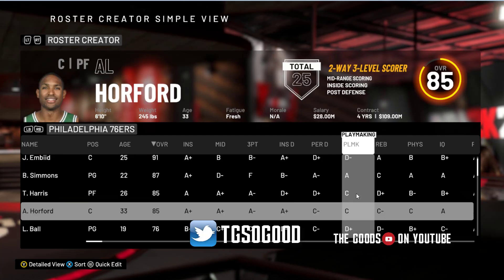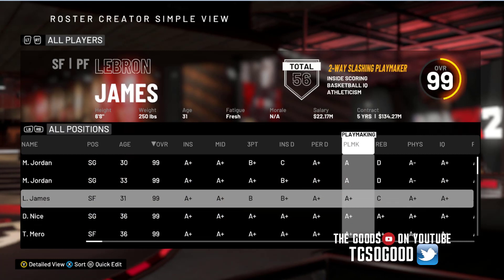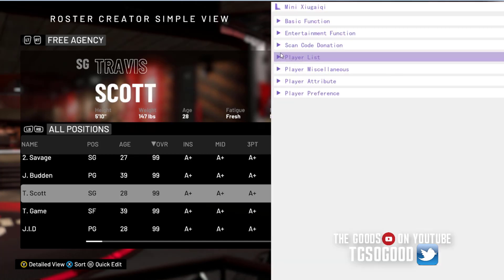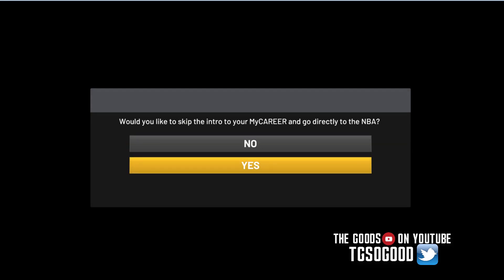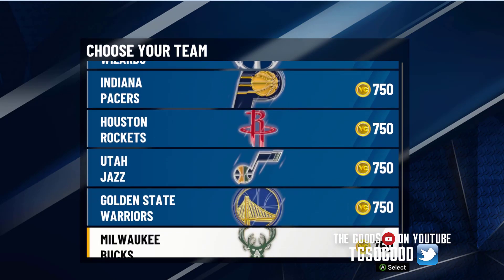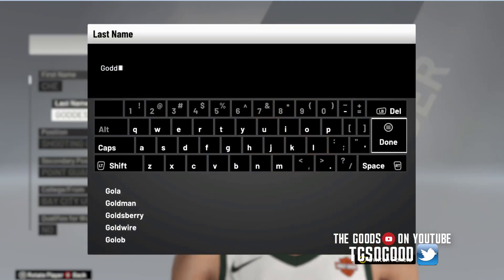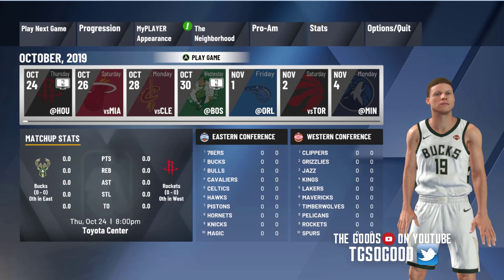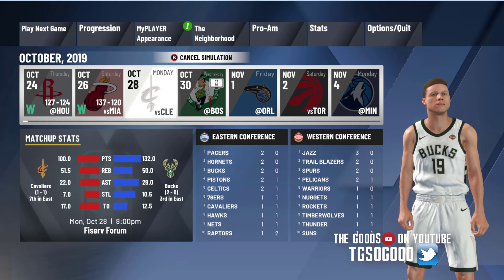NBA 2K20 PC - Custom Mycareer Roster ( Limnono Trainer tutorial ) Part 1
NBA 2K20 PC - Custom Mycareer Roster

NLSC: TGsoGood
OperationSports: TGsoGood